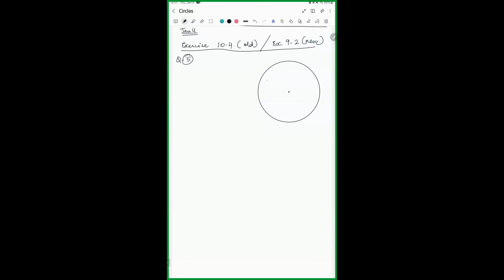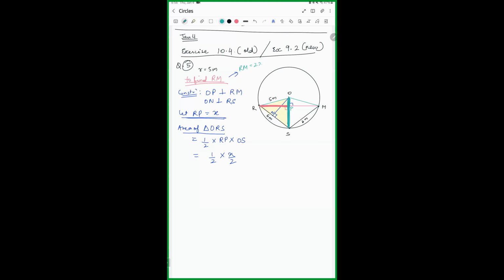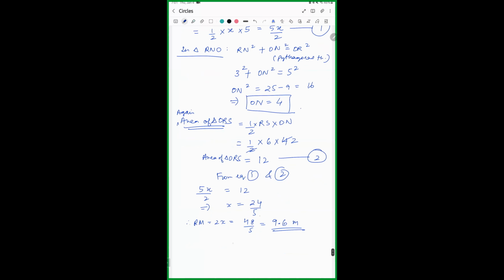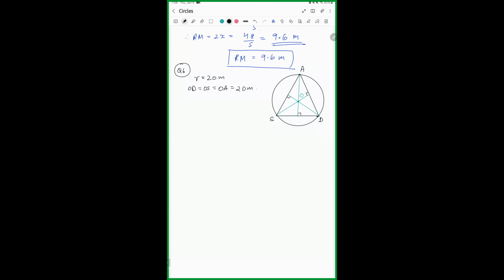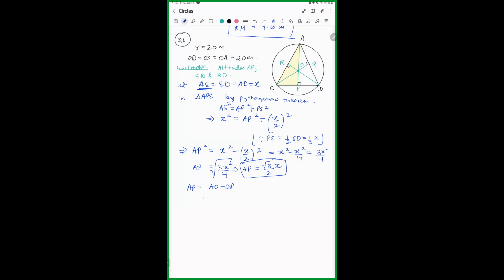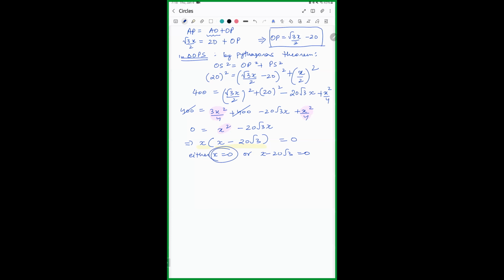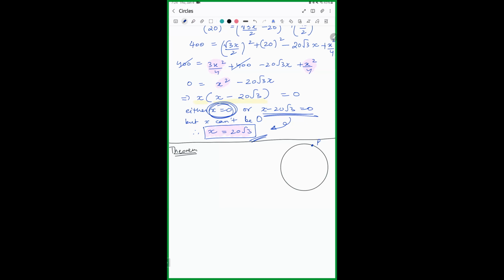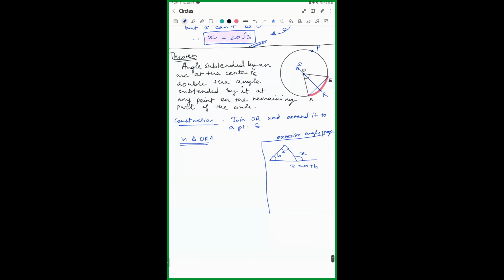Learnivio | Math Lect 9th M1 04-01-2024